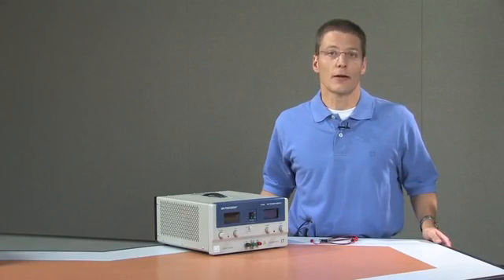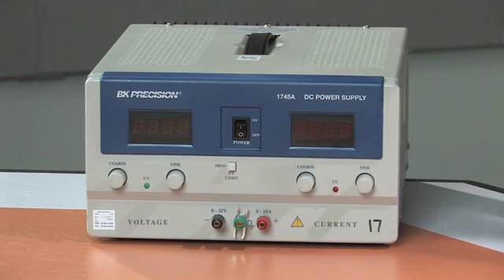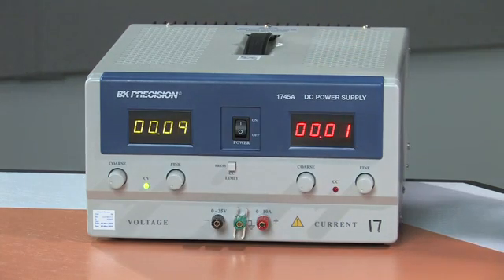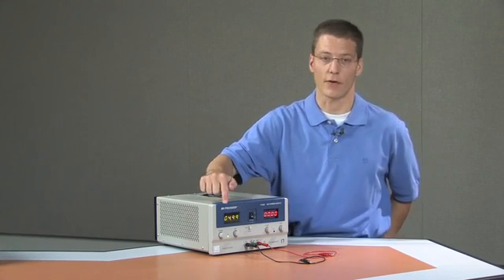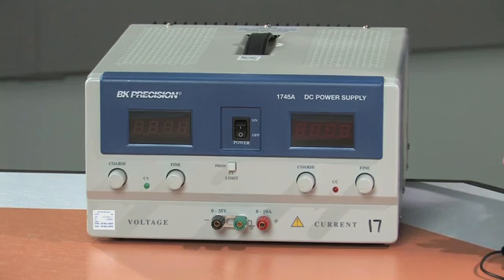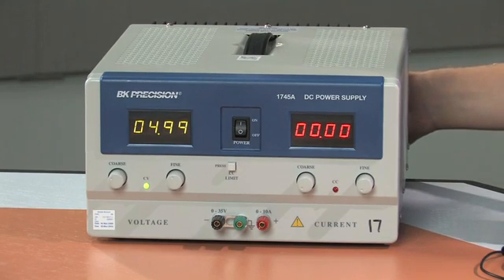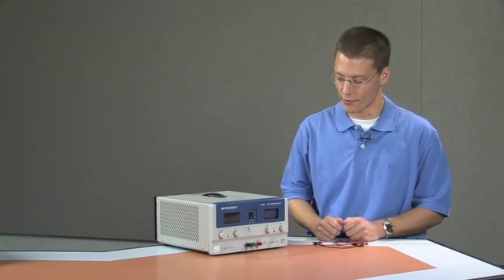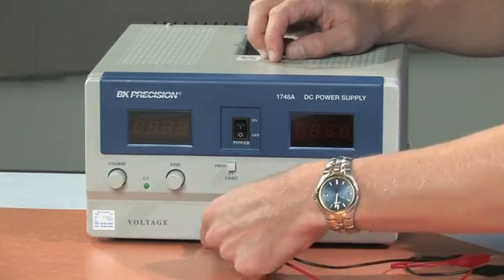ENGR 313 - Power Supply Operation Guide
How to use the laboratory power supplies.